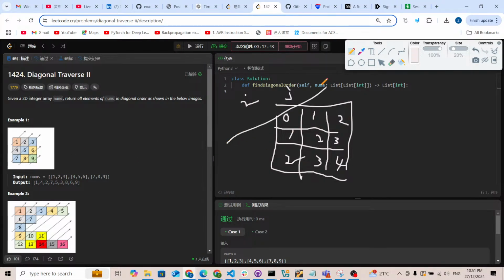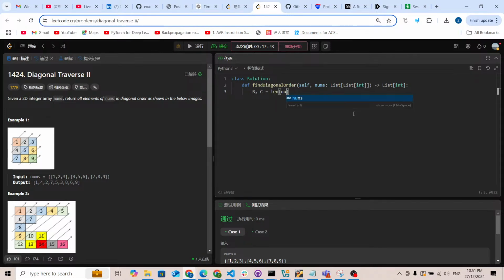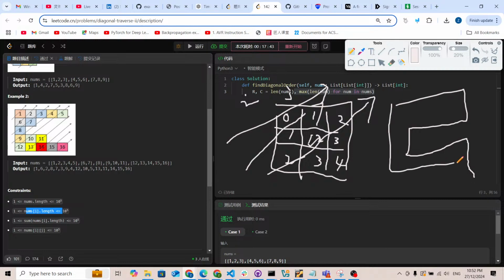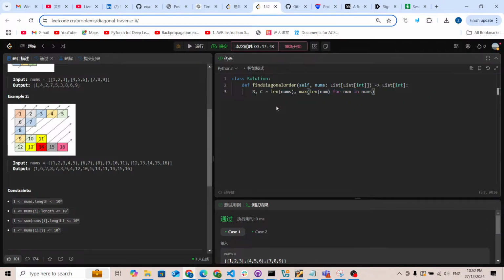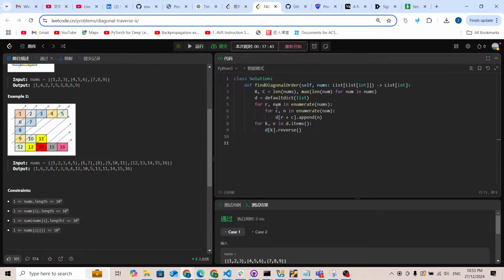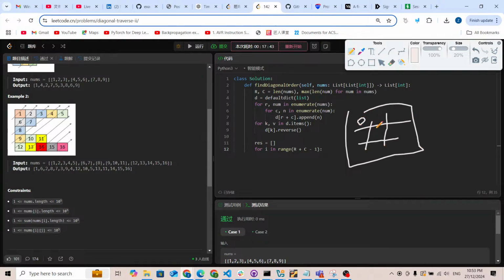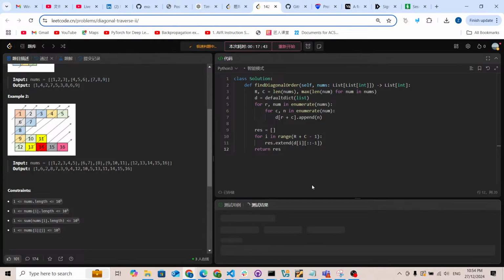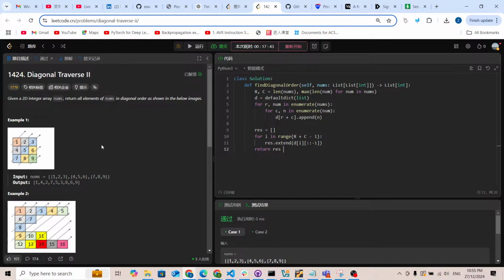Leetcode 1424. Diagonal Traverse II (matrix)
1424. Diagonal Traverse II